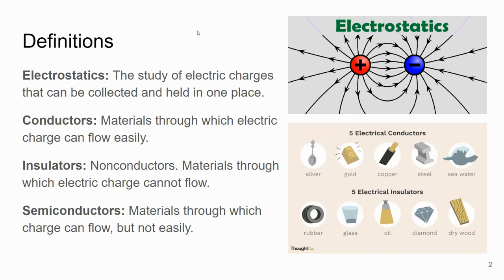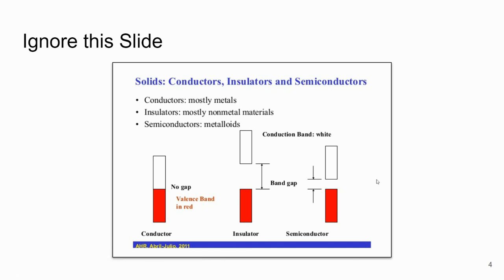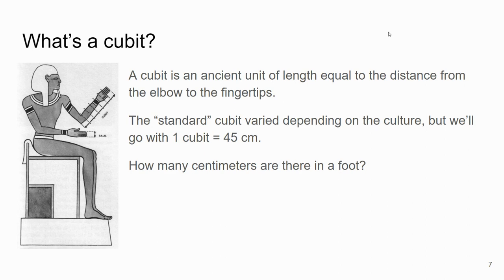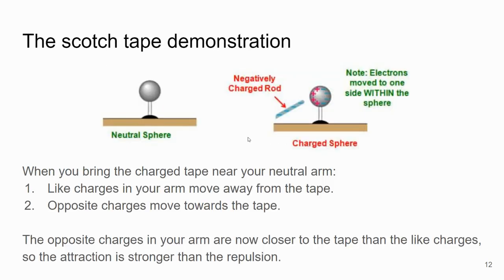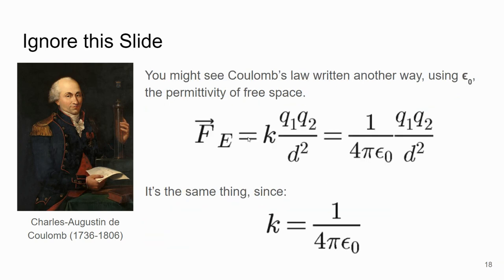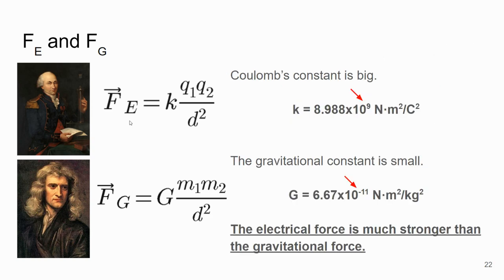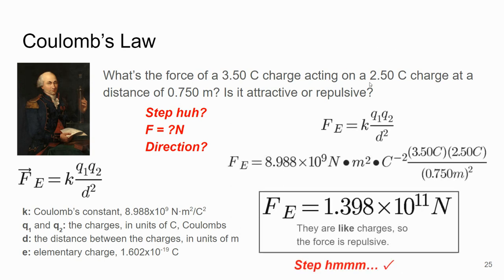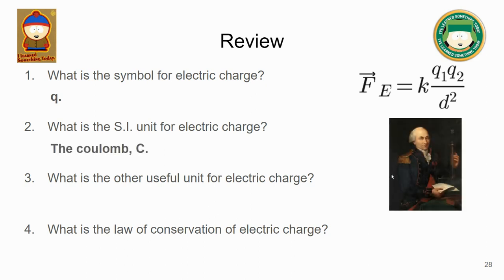Physics II: Chapter 32 (Electrostatics) Slides Part 1 (1 - 28)